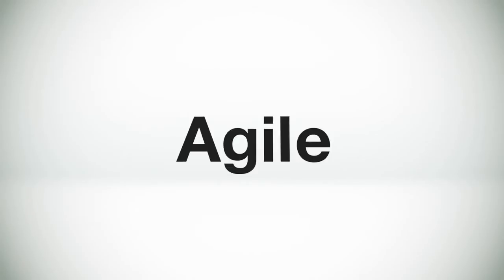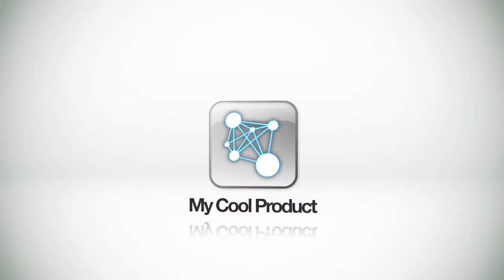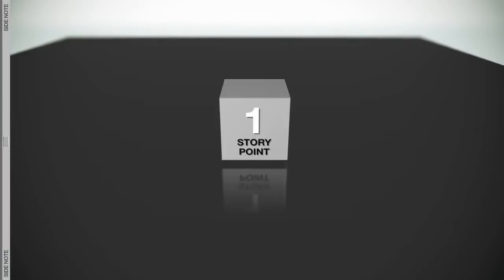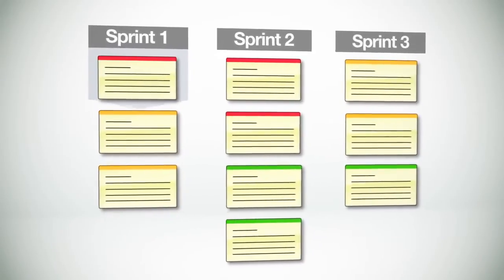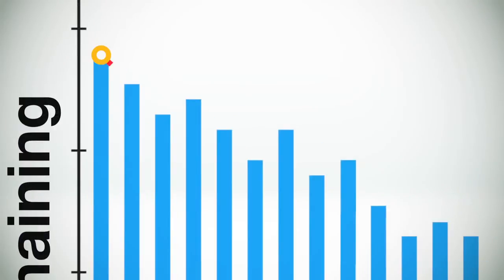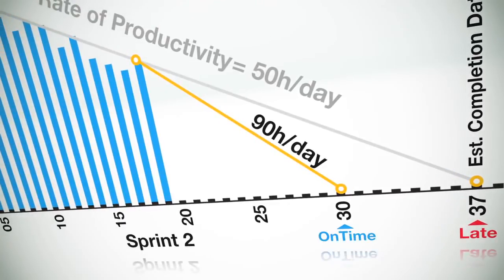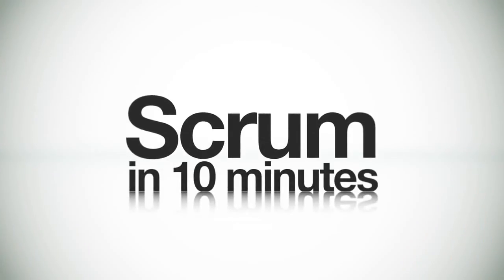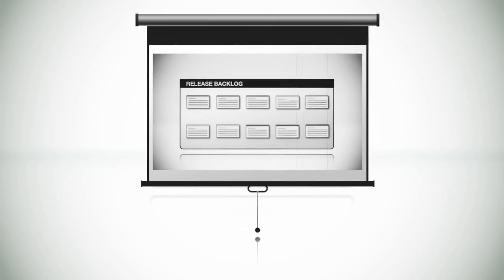NEW Intro to Agile Scrum in Under 10 Minutes What is Scrum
How to Become SCRUM SME in just 10 minutes!